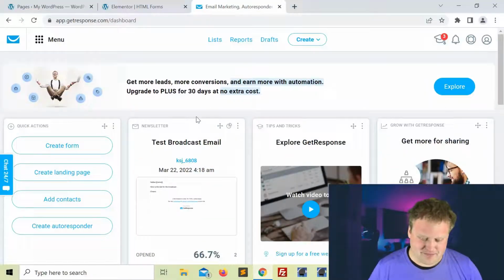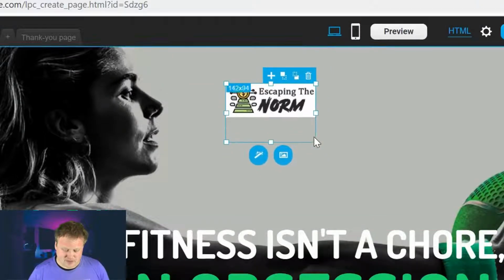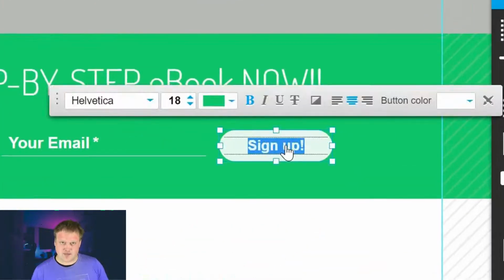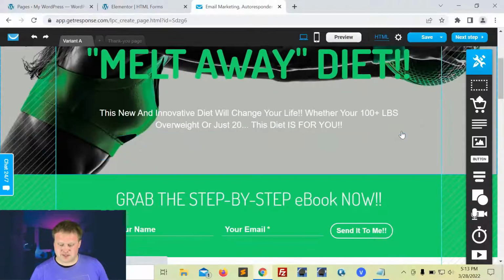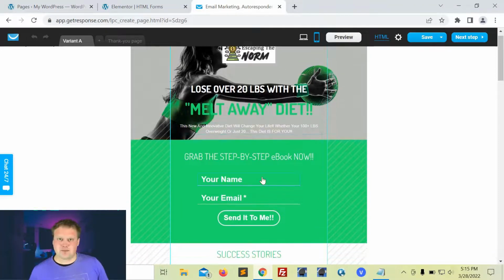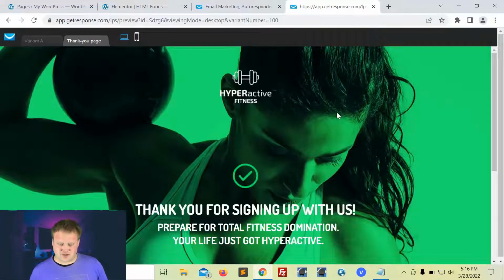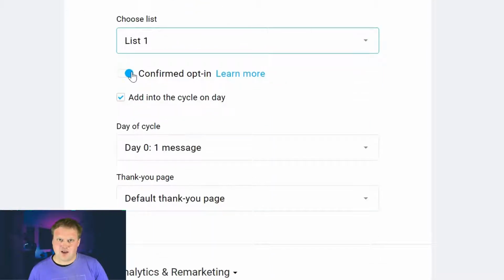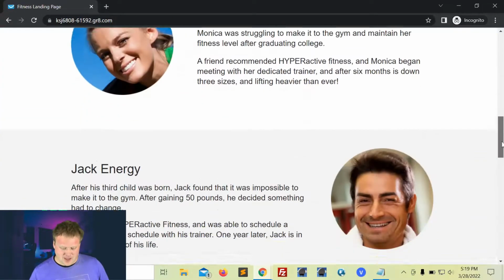How To Build A Landing Page In 7 Minutes Using Getresponse #040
Watch me as I show you how to build a landing page in about 7 minutes using Getresponses landing page builder! I'll be building a health and fitness landing page however Getresponse has thousands and thousands of templates for any niche out there!

The Getresponse landing page builder is super super easy to use and it makes whipping up any kind of beautiful landing page super super easy!

You can't beat it for the price!

It's over 10X cheaper than Clickfunnels and works just as well!

Cheers,

Kyle!